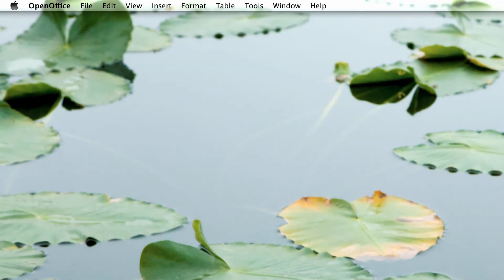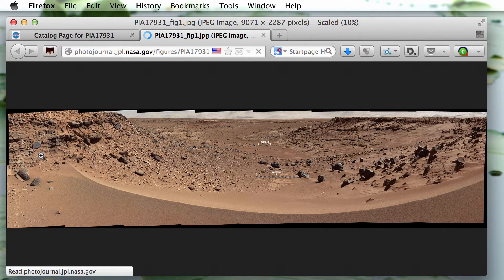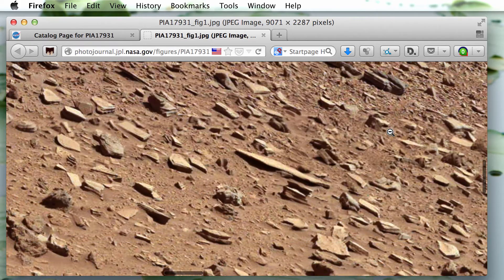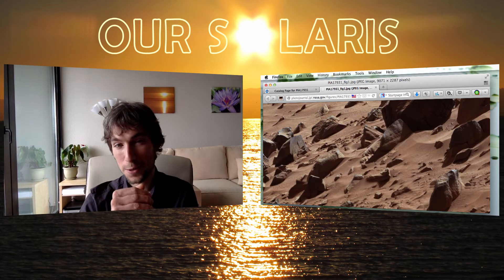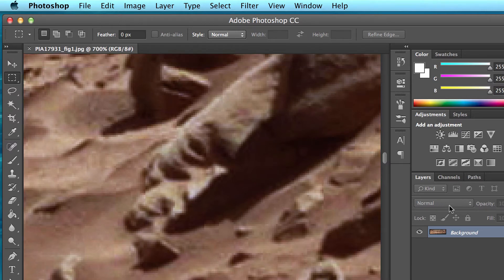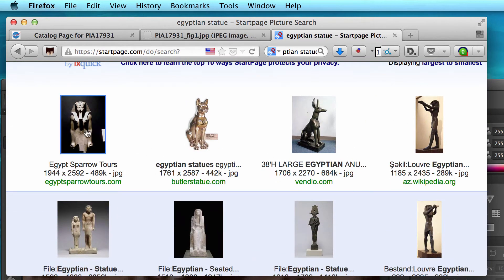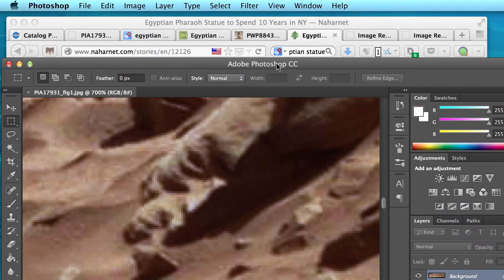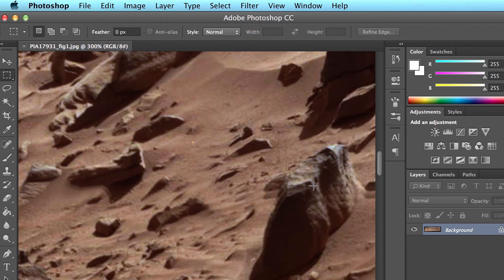Ancient Statue Found on Mars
I wanted to share with you something that a friend of mine posted; and after looking at this in more detail, I had to share this with everyone. On this image, you'll find a head of a broken statue right on the surface of Mars. It's interesting to note that this is the only example of a statue you'll find in this image. There are lots of broken rocks in that picture that are spread all over the surface, but only this one piece looks like a statue.

This image has been released by NASA and was taken by their Mars rover. Here's a link to this image